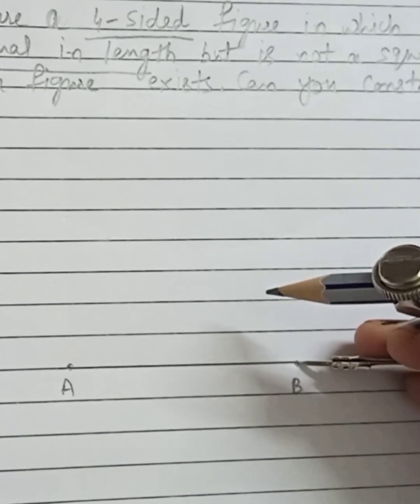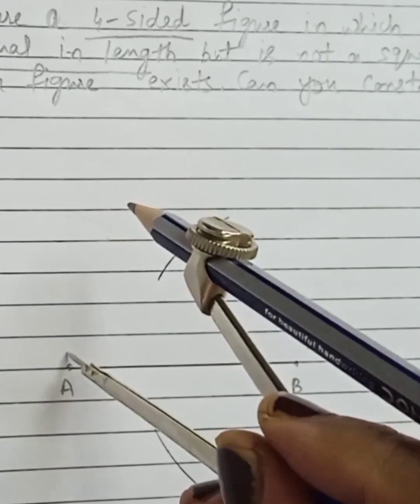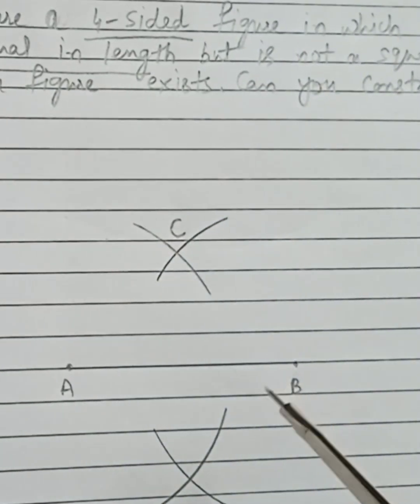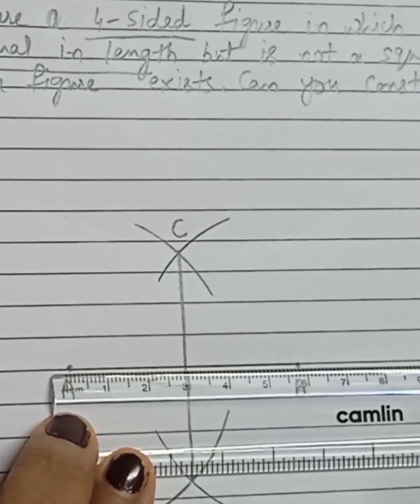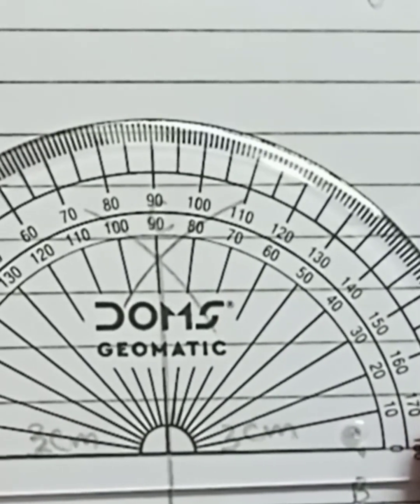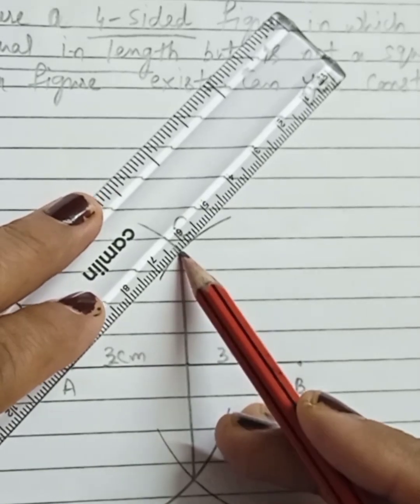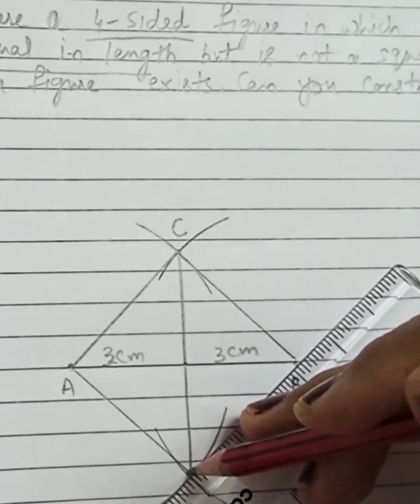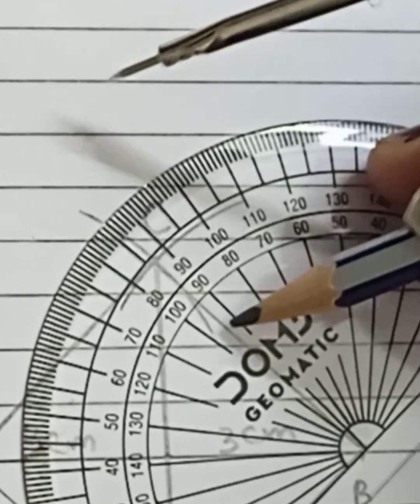🔥 All Sides Equal… But NOT a Square?! 😲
📐 Playing with Constructions | Class 6 Maths | Ganit Prakash | Step-by-Step Explanation
Is video mein hum Class 6 Maths – Ganit Prakash ke chapter Playing with Constructions ko simple aur easy language mein samjhenge.
Is chapter mein aap seekhenge:
✅ Line segment ka construction
✅ Perpendicular line kaise banate hain
✅ Circle aur arcs ka use
✅ Compass aur ruler ka sahi use
✅ Practical geometric drawing tricks
Ye video beginners ke liye bhi perfect hai, kyunki har step ko dheere-dheere explain kiya gaya hai taaki bachche confidently construction bana saken.
📌 Exam Preparation + Practical Understanding
📌 Easy Steps + Clear Diagrams
📌 Maths ko interesting banane ki koshish 😊